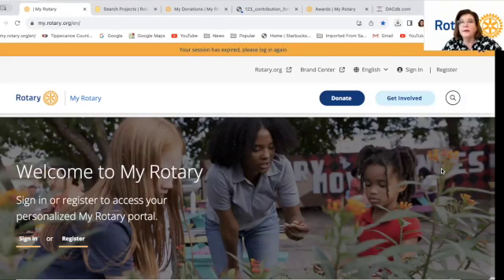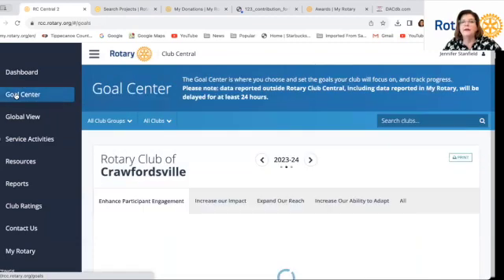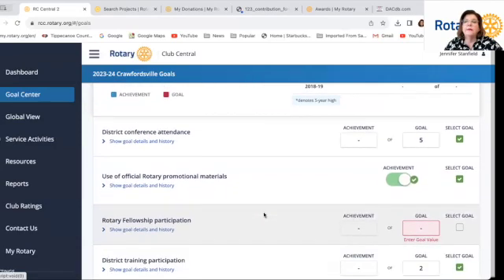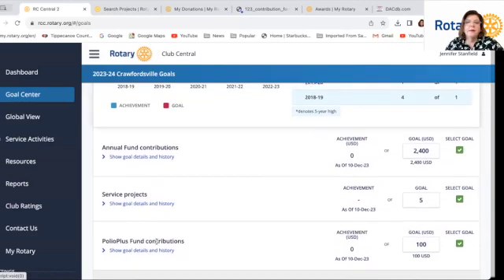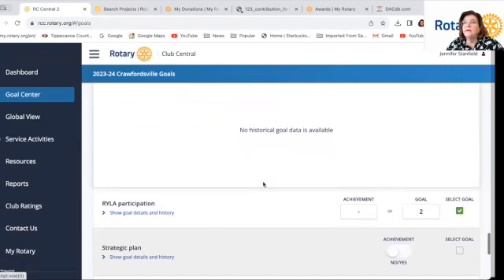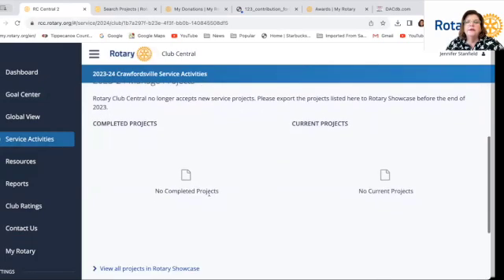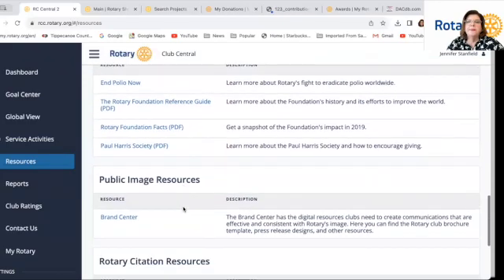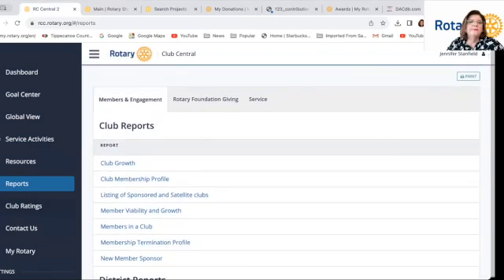Setting Rotary Club Goals Tutorial SD 480p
District 6560 Governor demonstrates how to set goals for your Rotary Club.